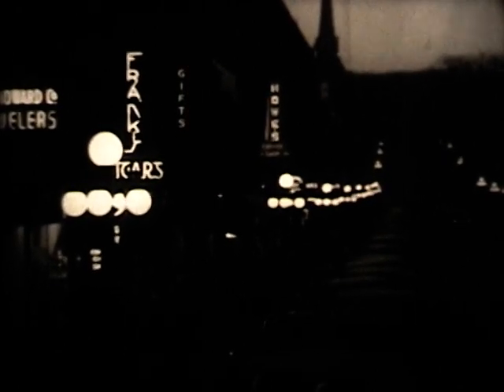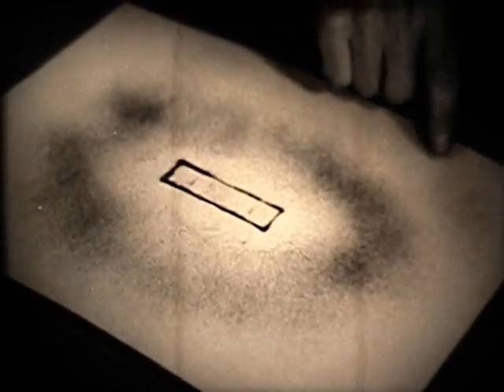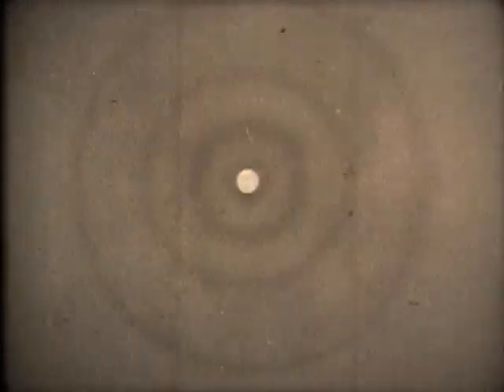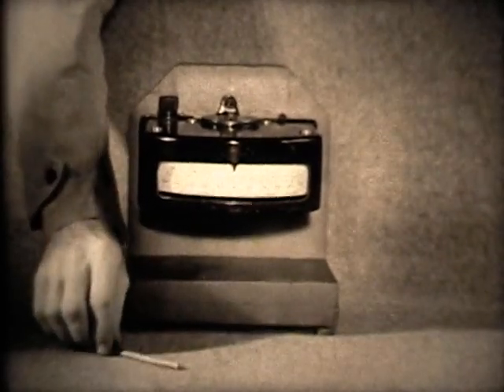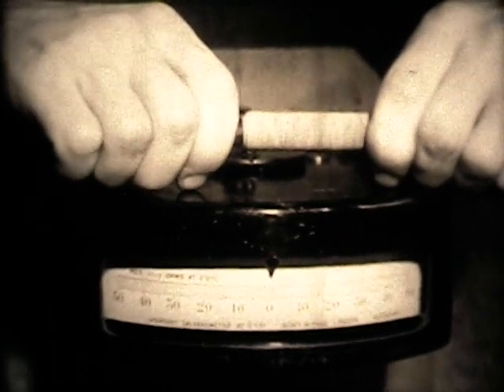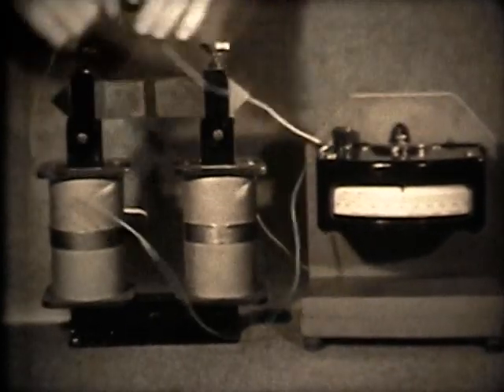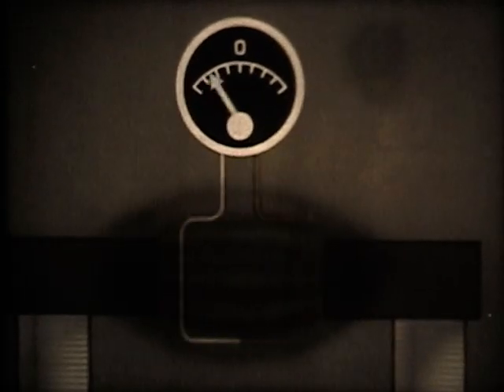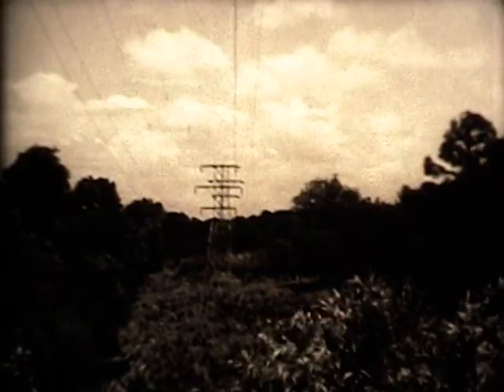How a Generator Works - Electromagnetic Induction Explained Clearly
The principle of the generator and electromagnetic induction are explained clearly and simply in this well made educational film.